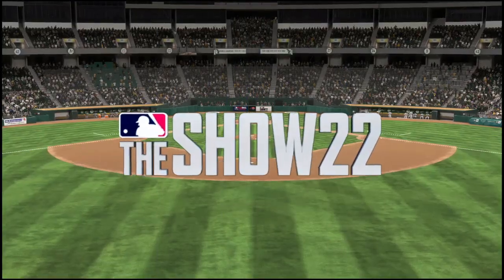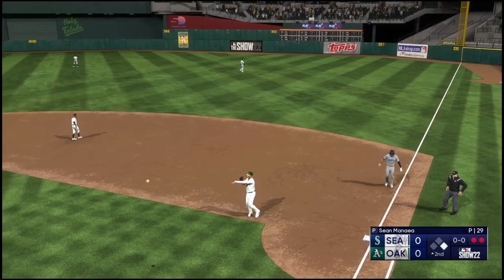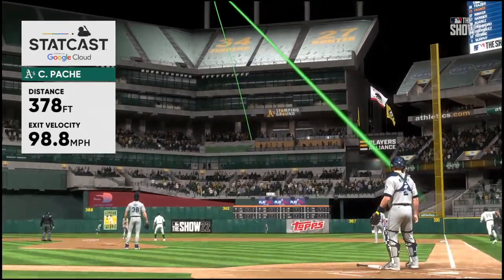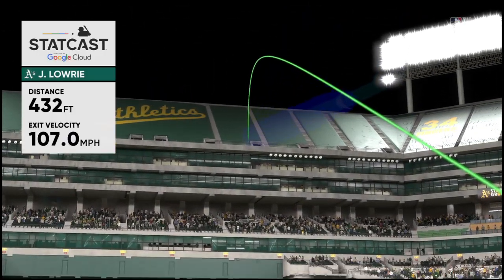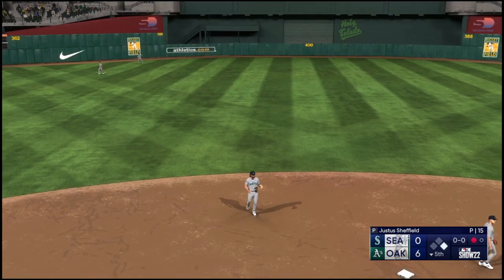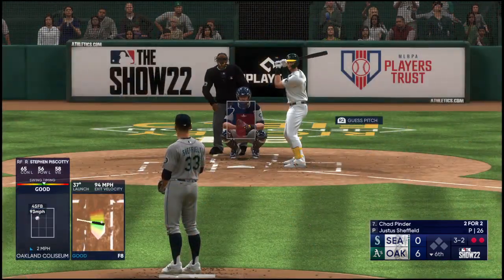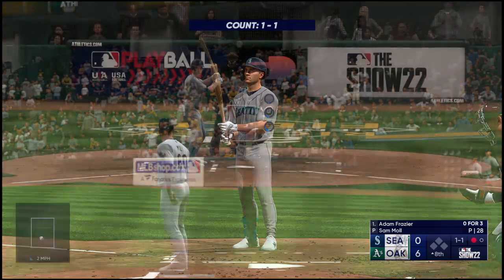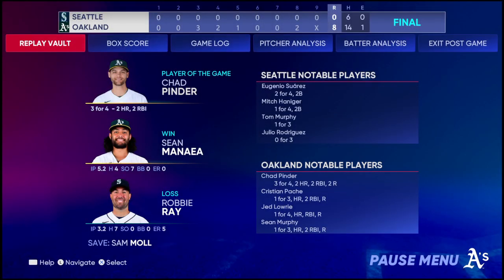MLB® The Show™ 22 アスレチックスvsマリナーズ